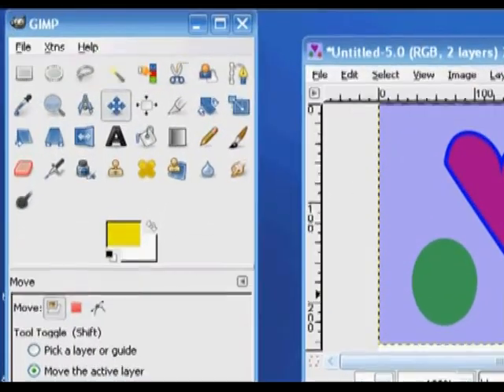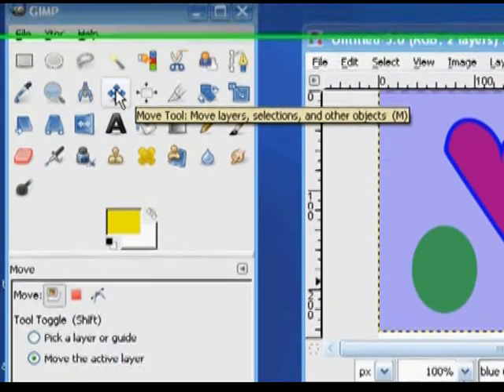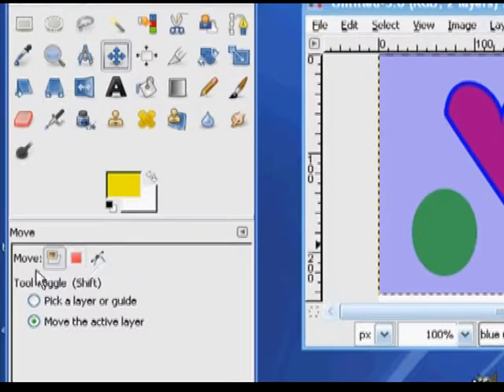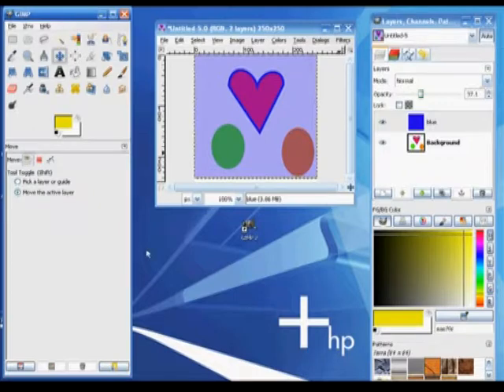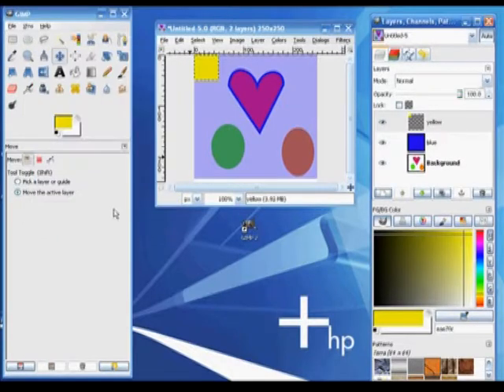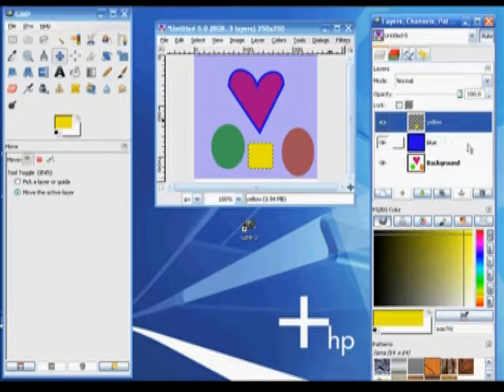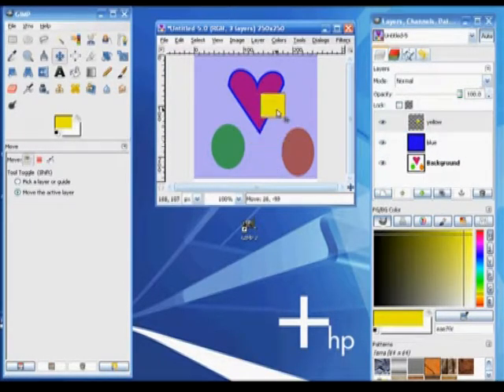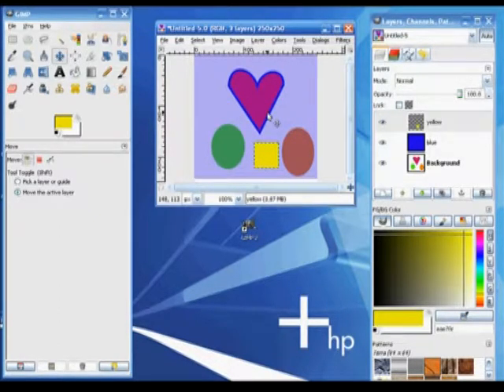Free Web graphics course - Gimp Video 13 of 28